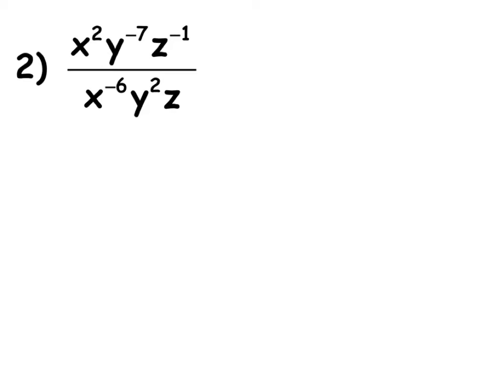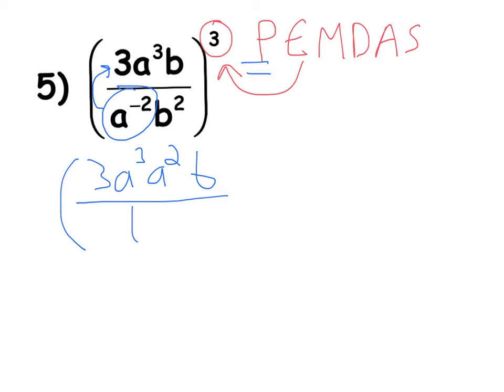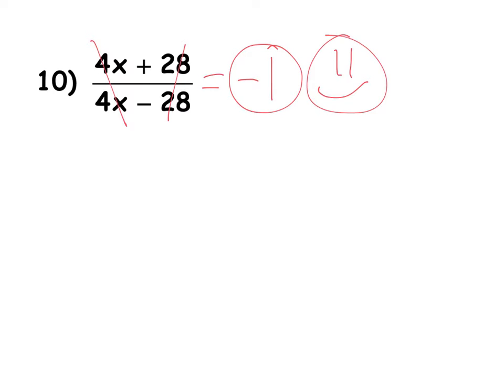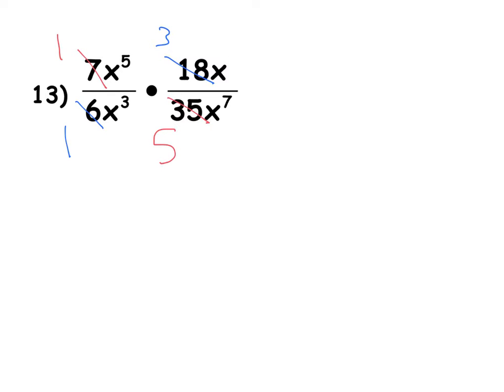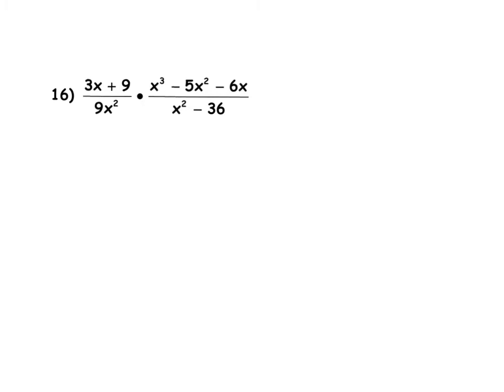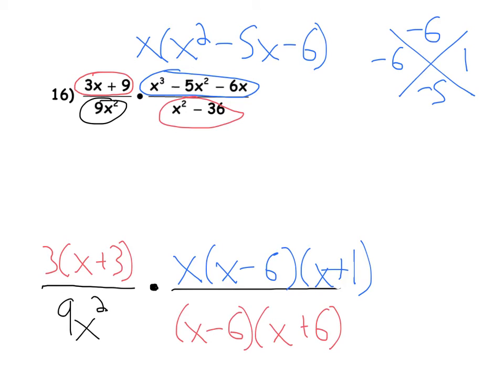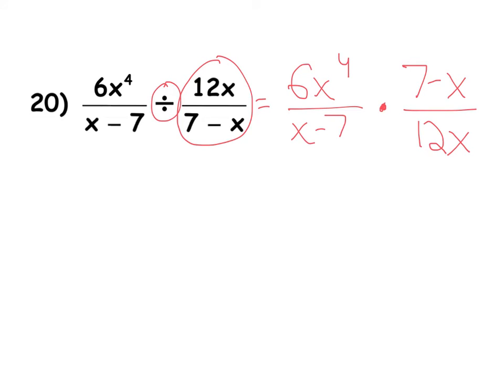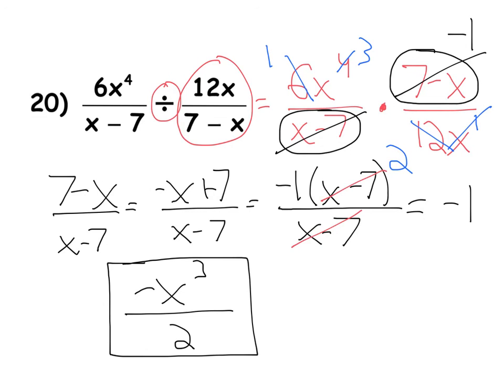M314 Unit 6 Quiz Review